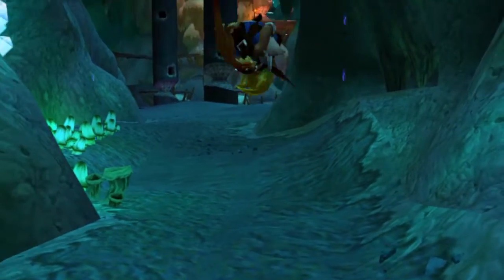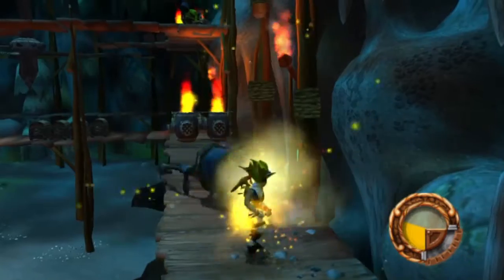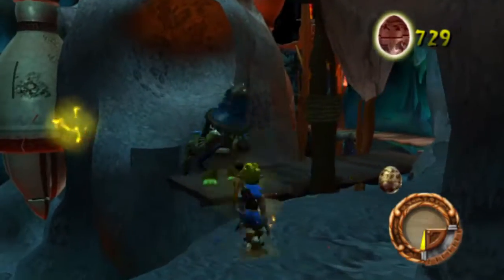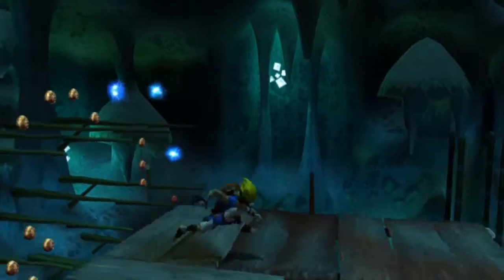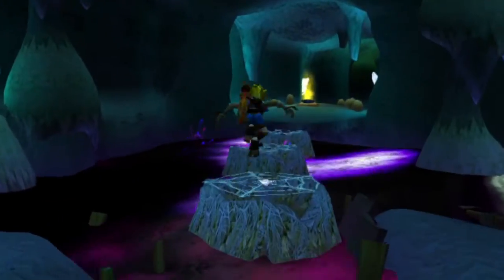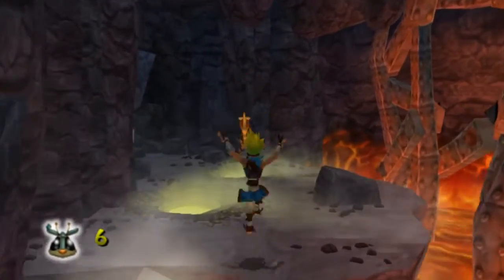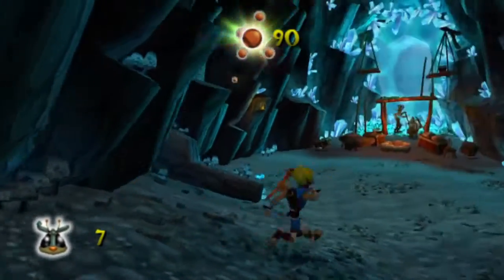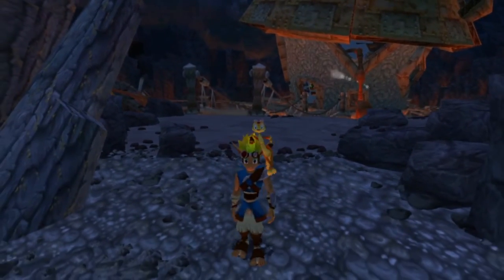Bird Brain? [Jak and Daxter 100% Let's Play E13]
Welcome to Jak and Daxter: The Precursor Legacy! In this episode we finish off Spider Cave and wrap things up in Volcanic Crater! In this series we are playing through the entire game and obtaining a 100% finish!